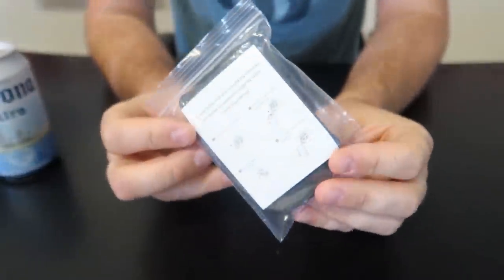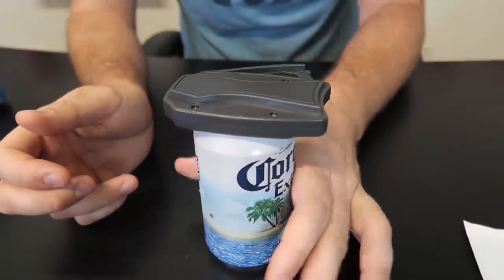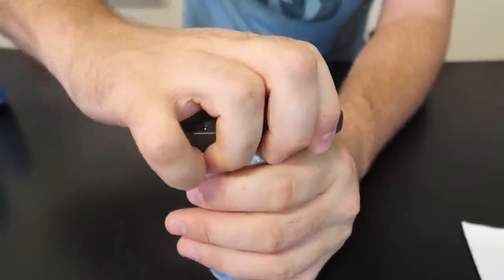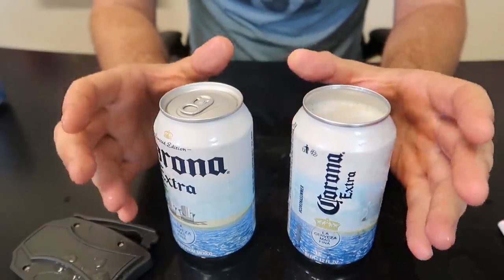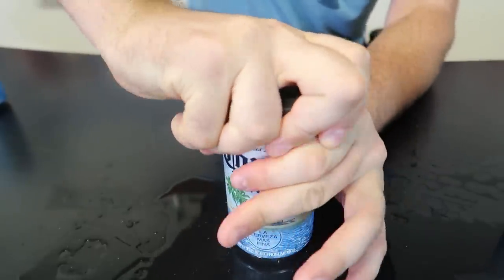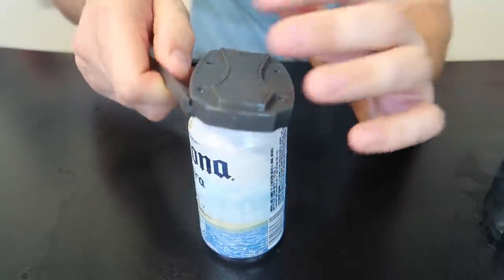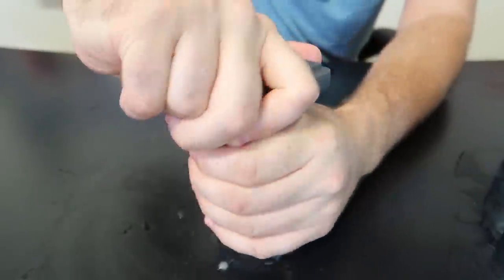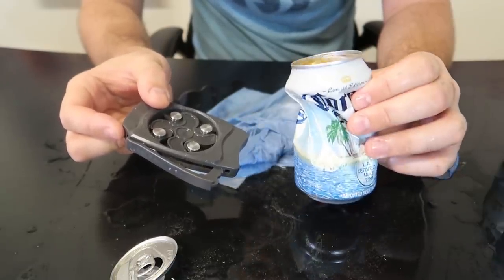Beer Can Opener on the Next Level #2